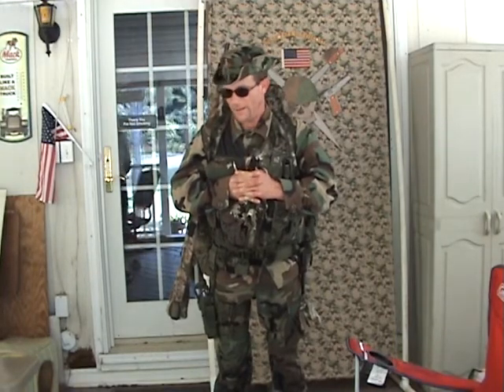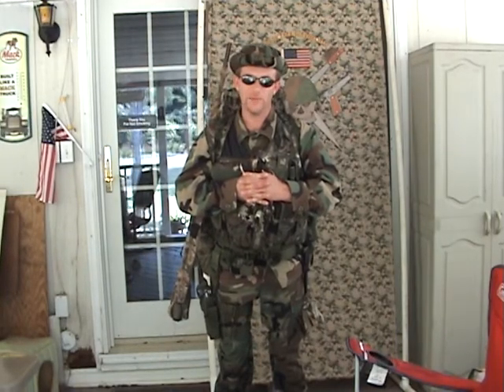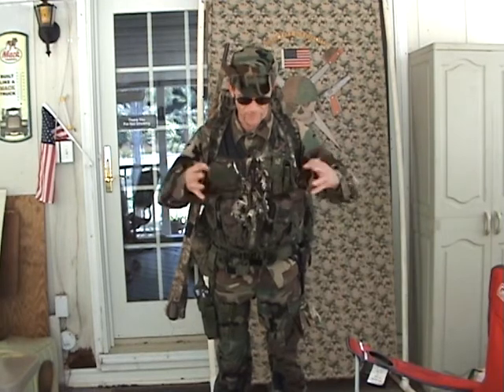My combat load out...HEAVY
This video is dedicated to my back. Dang this stuff is heavy. Think I'm going to get a four wheeler!